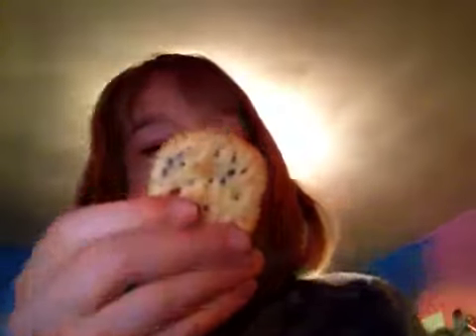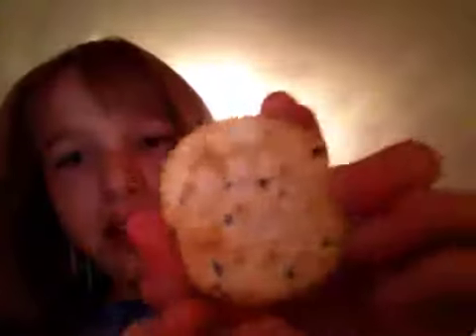Extremely rare cracker found! (0.000001% chance)